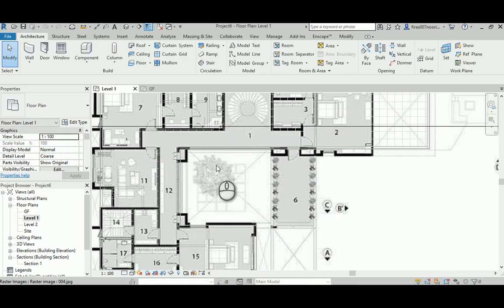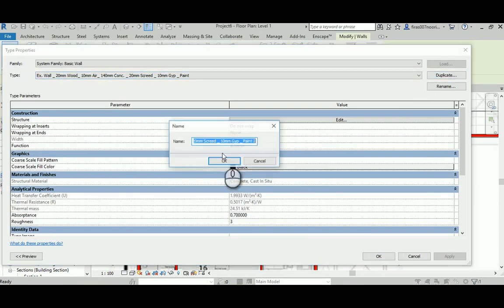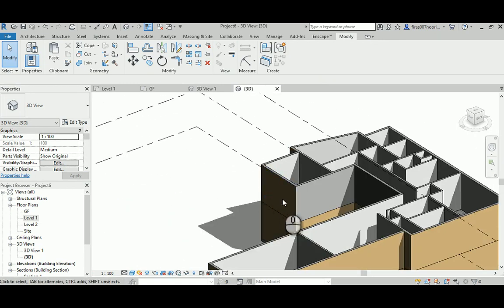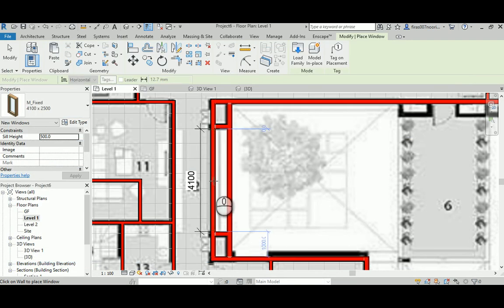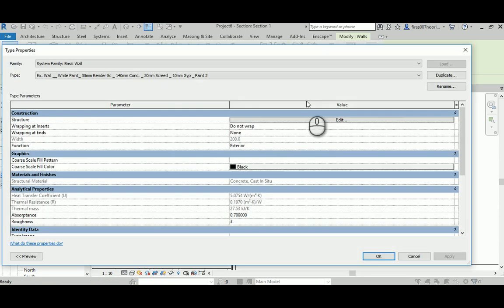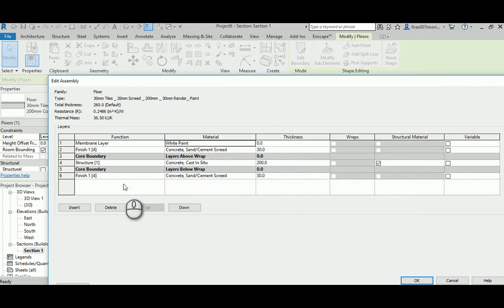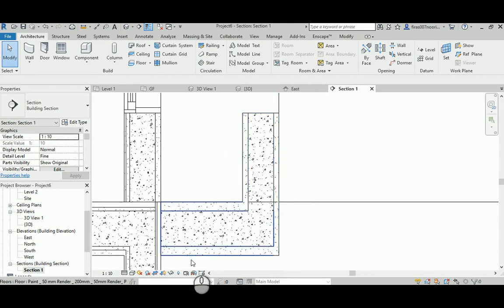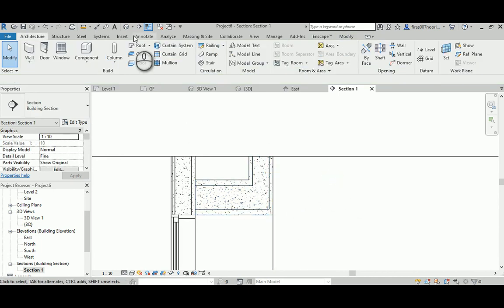Revit Villa No. 1_Step 6_Making First Floor Recessed Window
Greeting,

In this video I will explain the following:

1- How to copy entire ground floor walls and paste them on the first floor as a guide.

2- Create a new set of wall and floor types to be exterior on both side and to suit the First Floor requirements.

3- Create a Camera in Revit

4- Create a recessed window

5- Join Wall and Slab to conceal the structural parts with finishes

6- Make a wall profile change in Revit

7- Control the lower offset of walls